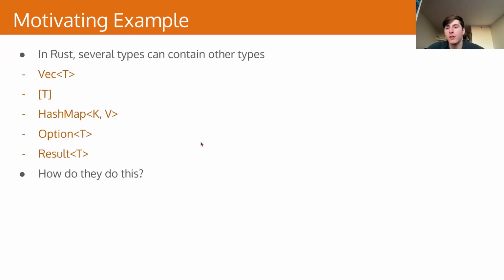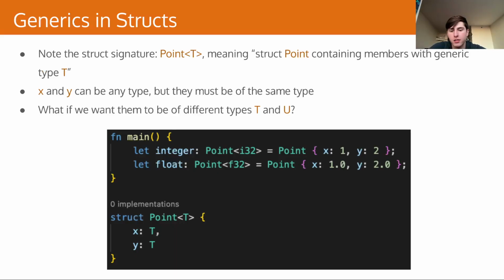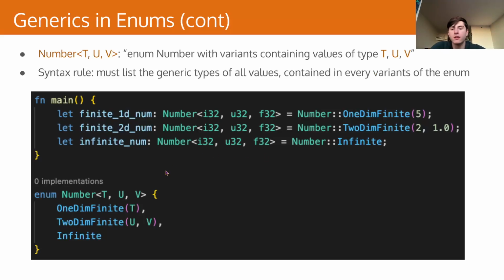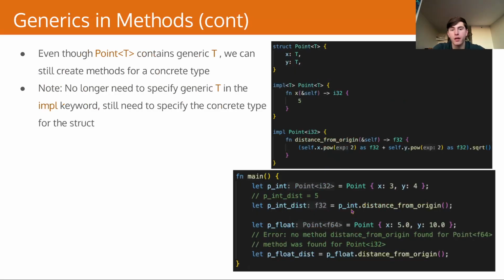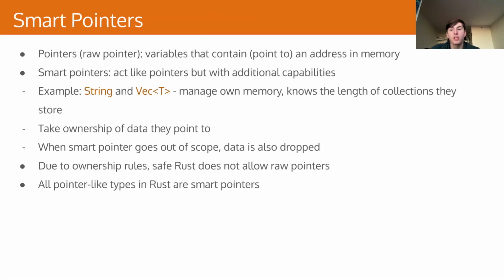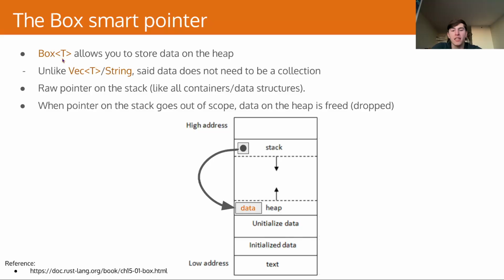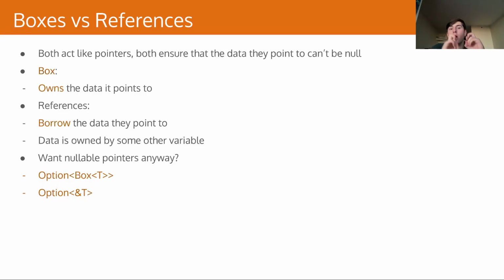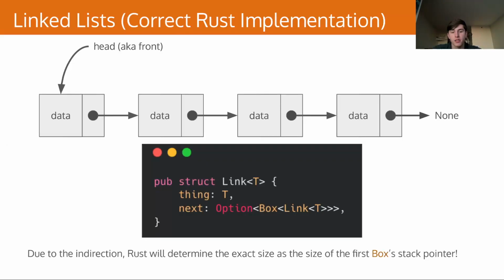SP25 CS 128 Honors Lecture 10 - Generics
Lecture by Daniel. Covers generics and structs.